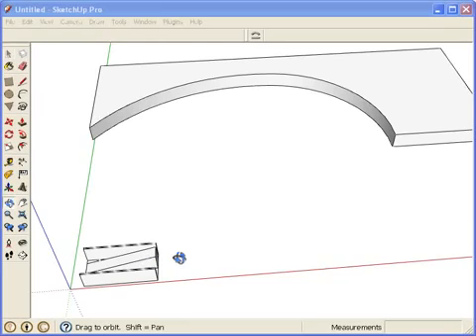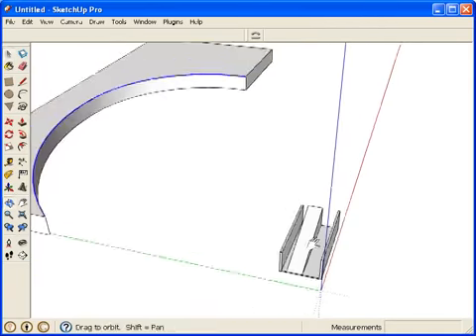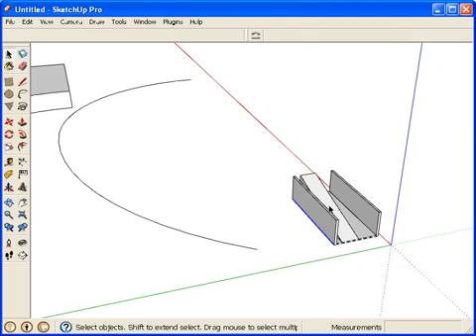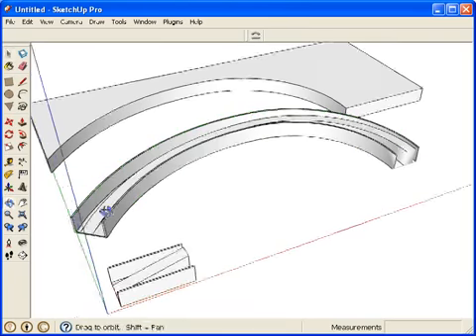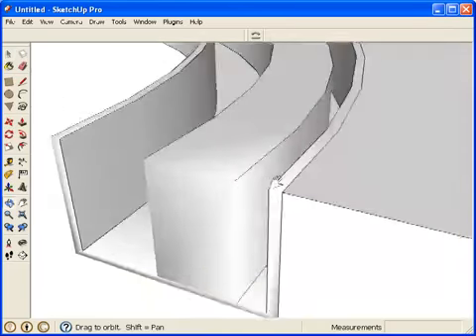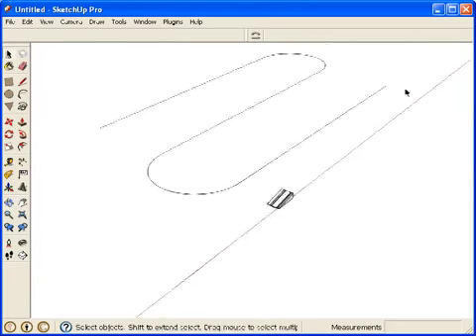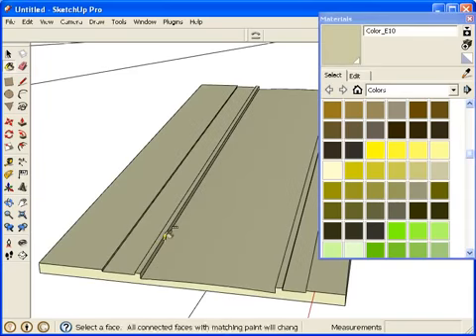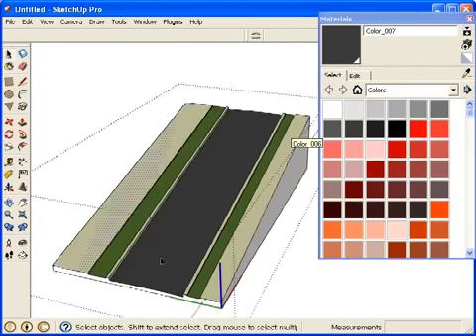shape benzder ramp and road